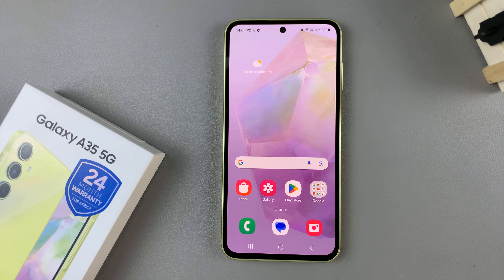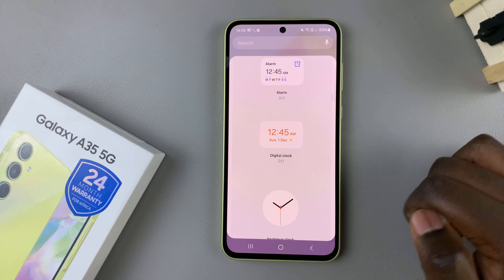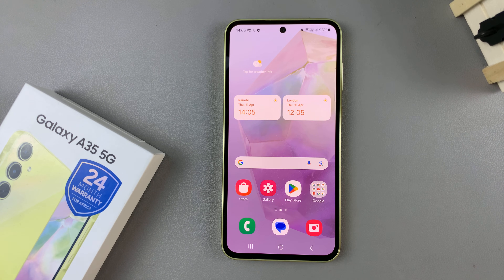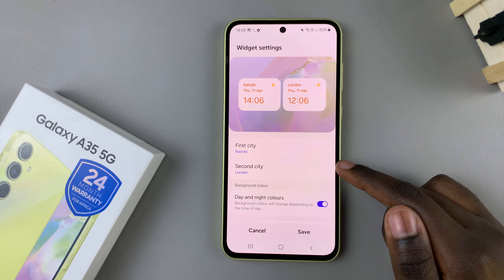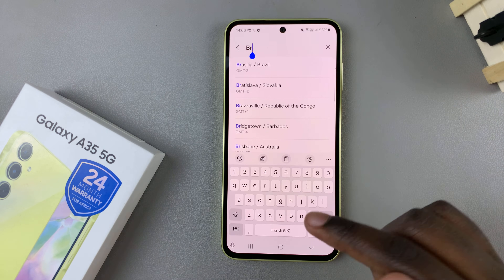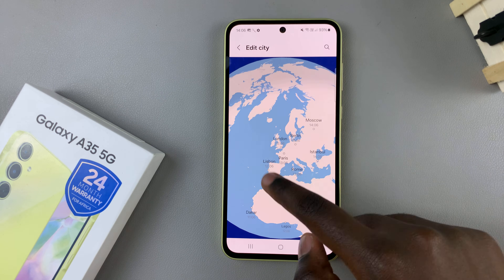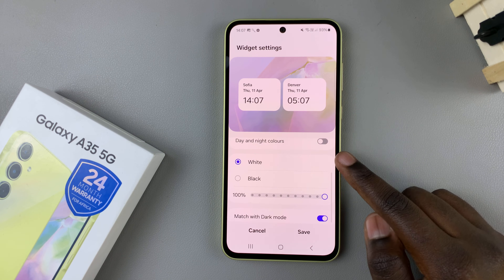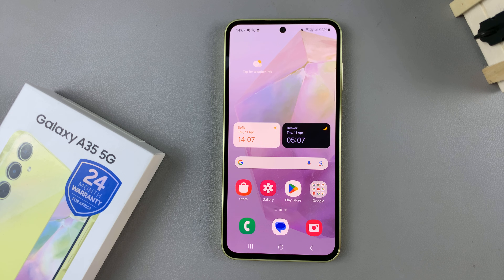How To Add Dual Clock Widget To Home Screen On Samsung Galaxy A35 5G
Learn how to add dual clock widget to home screen on the Samsung Galaxy A35 5G.

Are you constantly juggling between different time zones or simply want to keep track of time in two different locations? The Samsung Galaxy A35 5G offers a convenient solution by allowing users to add a dual clock widget directly to their home screen.

With this feature, you can effortlessly monitor the time in another city or country without having to open any additional apps. Here's a step-by-step tutorial on how to add a dual clock widget to your Samsung Galaxy A35 5G home screen:

How To Add Dual Clock Widget To Home Screen On Galaxy A35 5G

Step 1: Unlock Your Samsung Galaxy A35 5G
Ensure your Samsung Galaxy A35 5G is unlocked and ready for customization. If your device is locked, unlock it using your preferred method, such as PIN, pattern, password, or biometric authentication.

Step 2: Access Home Screen Customization Options
At this point, long-press on any empty space on your home screen until a menu appears. This menu typically includes options for wallpapers, widgets, and home screen settings. Then, tap on the "Widgets" option to proceed.

Step 3: Locate the Dual Clock Widget
Following this, scroll through the list of available widgets until you find the "Dual Clock" widget. This widget is specifically designed to display the time in two different locations simultaneously.

Step 4: Select and Customize the Dual Clock Widget
Once you've located the Dual Clock widget, tap and select "Add" to place it on your home screen. You can position the widget wherever you prefer by dragging it to the desired location.

Step 5: Set Time Zones for the Dual Clock Widget
After placing the Dual Clock widget on your home screen, you'll need to configure the time zones for each clock. Tap on the widget to open its settings menu. Here, you can select the time zones for the primary and secondary clocks.

Samsung Galaxy A25 5G, Factory Unlocked GSM:

Samsung Galaxy S24 Ultra (Factory Unlocked):

Samsung Galaxy A15:

Samsung Galaxy A05 (Unlocked):

SAMSUNG Galaxy FIT 3:

TCL 55-Inch Q7 QLED 4K Smart Google TV:

Cell Phone Tripod Adapter